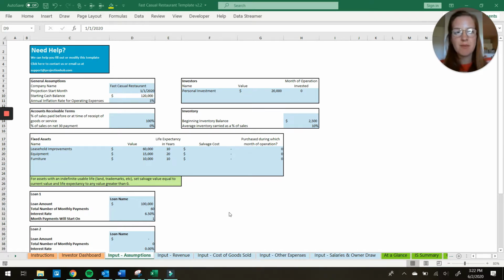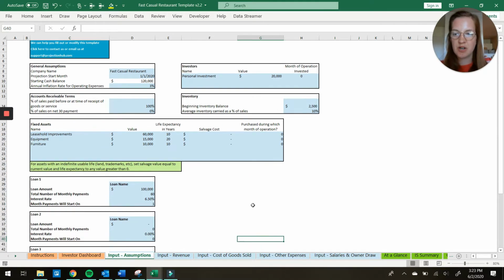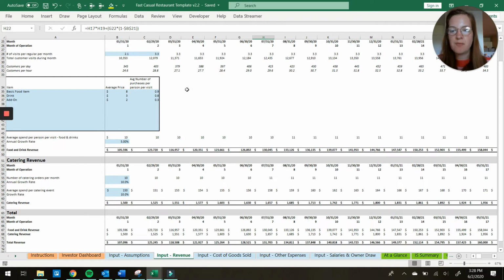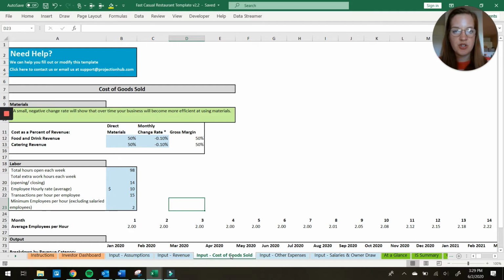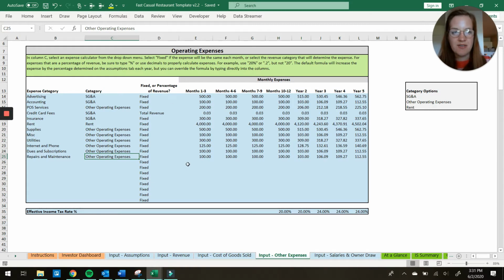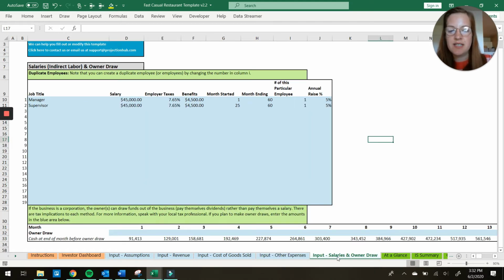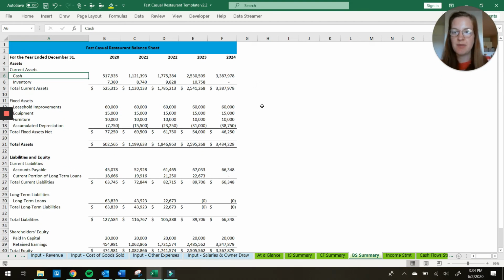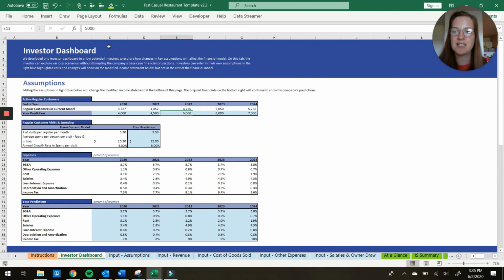Fast Casual Restaurant Financial Forecast: How to Predict your Restaurant startup costs and Revenue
Fast Casual Restaurants made themselves known in the 1990s and have not stopped growing and expanding since. From 2009 to 2019, the fast casual dining space more than doubled its footprint in the restaurant world. And as we enter into a post-Covid Era, the fast casual dining experience seems to be more in demand now than ever before. After doing some industry specific research, ProjectionHub’s CPA, Grace, has put together a financial projections template that is perfect for someone looking to branch out into the Fast Casual Restaurant business. In this video you can follow along with Grace as she provides examples of real industry standard assumptions to show you how you can utilize this template to develop your own unique financial projections based on your personal business plans. From fast casual restaurant start up costs to 5-year income statements, you can get your financial ducks in a row in just a few hours using this Fast Casual Restaurant template.

00:00 Fast Casual Restaurant Financial Projection Template Intro
01:22 Startup Assumptions for a New Fast Casual Restaurant
02:09 How to Project Revenue and COGS for a New Fast Casual Restaurant
05:38 How to Estimate Operating Expenses for a Fast Casual Restaurant
07:37 Planning Fast Casual Restaurant Salaries and Owner Payment
08:08 Reviewing Completed Financial Statements for a New Fast Casual Restaurant